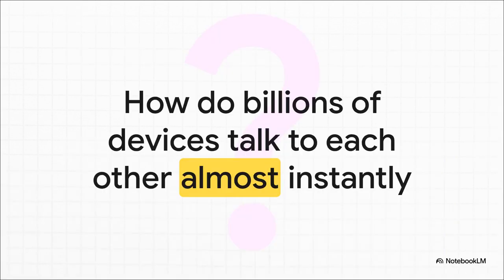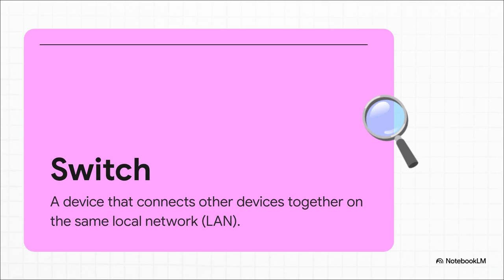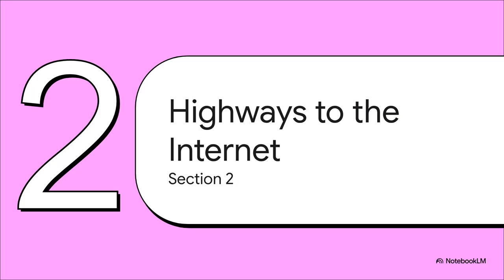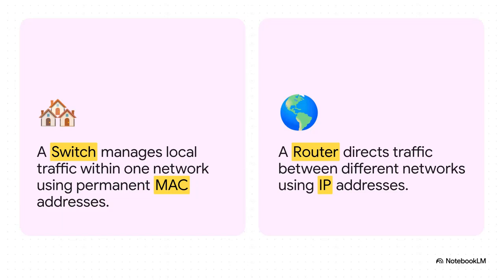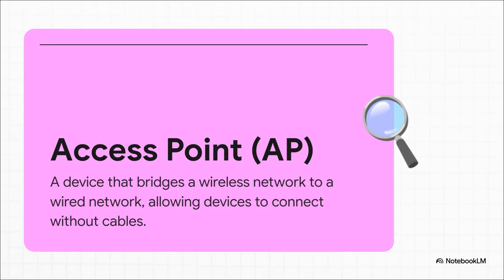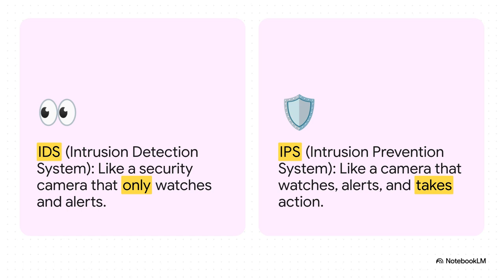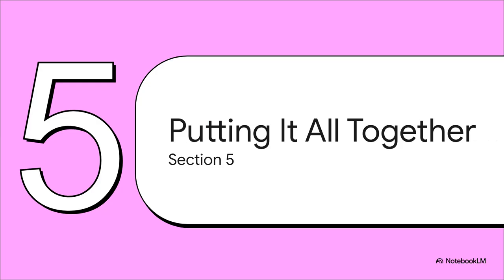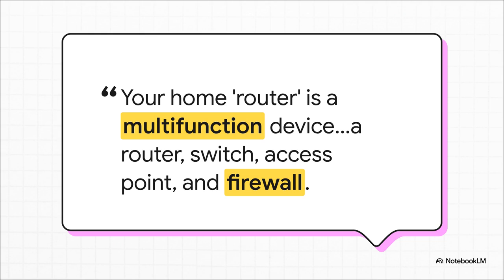Watch this 6 Minute video of simple explaination of Networking component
Want to understand network components quickly? This video gives you the highlights from my full lecture in just 6 minutes. It's the perfect crash course to get you up to speed.